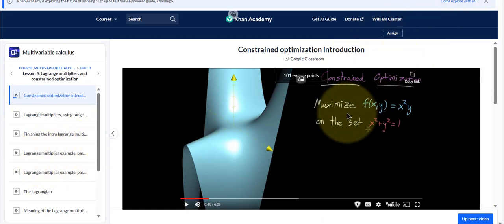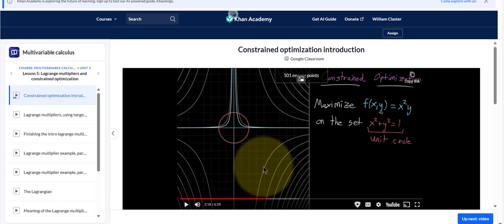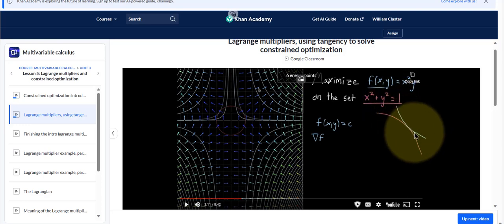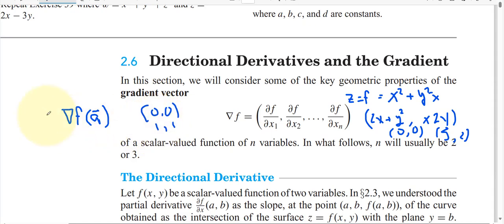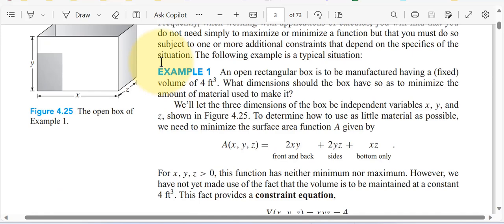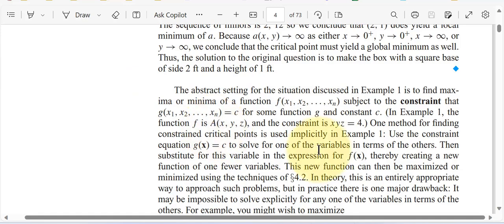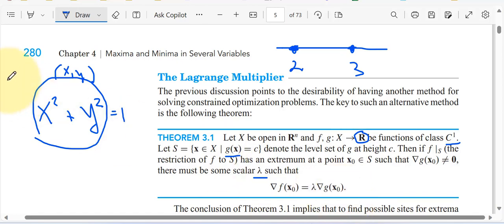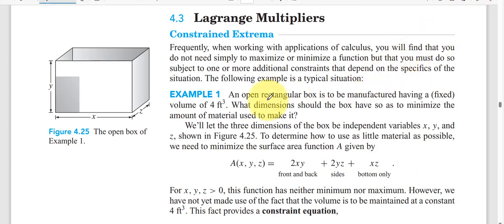Lagrange multiplier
Introduction to Lagrange multiplier